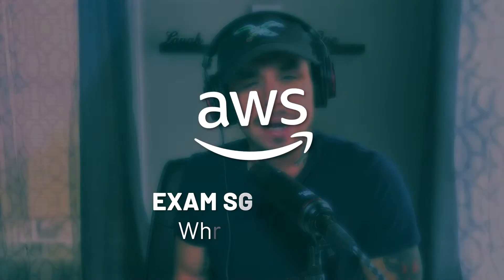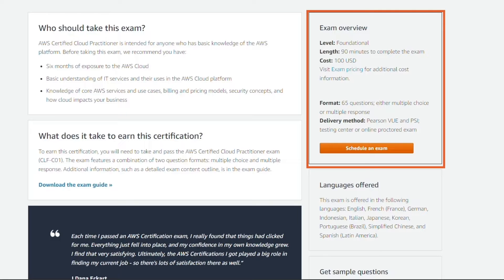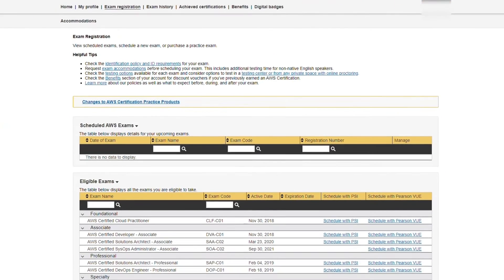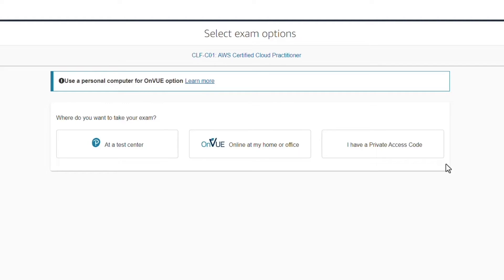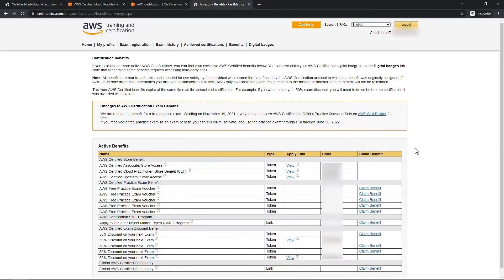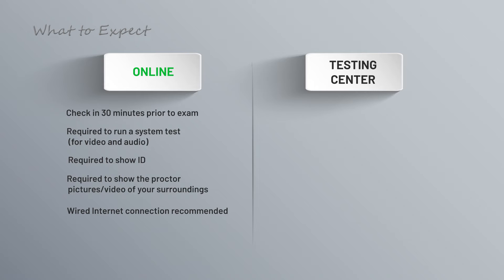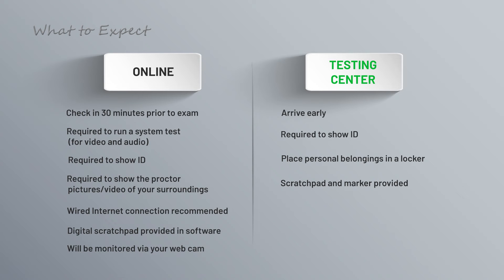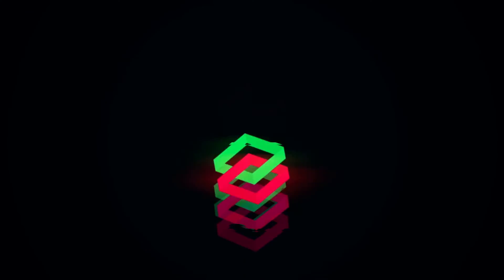How to Register for an Amazon AWS Certification Exam? | What to Expect on Exam Day?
Are you confident and ready to take the Amazon AWS certification exam but not sure how to signup or how it all works? Don't you worry, Amber (our AWS expert) has your back. She walks you through the AWS Cloud Practitioner Exam sign-up process and what to expect on exam day 🔥

Hey there 👋!

Was this lesson from Amber helpful? Want more like it?

1. The more likes and comments, the more AWS content we'll release and create.

2. Want to learn more right now? We like your style. This tutorial is from Amber's AWS Certified Cloud Practitioner course where she teaches you AWS from scratch including everything you need to know to ace the certification exam and get hired as a Cloud Engineer!

🔥 You can check out the full course (+ get free lessons by going to the curriculum section) right

3. Have more questions about AWS? So did students of Amber's course so she did a live AMA. You can check out some of the top questions & answers here:

💥 Who is Amber's AWS Certification Training course for?

◾ Anyone who wants to learn cloud computing and/or AWS as a complete beginner
◾ Developers who want to learn AWS cloud technologies and be able to add a new skill to their resume and toolkit
◾ Anyone that wants to efficiently learn the material needed for the AWS Cloud Practitioner certification exam
◾ Students who are stuck in a cycle of tutorials and want to go beyond "beginner" AWS tutorials
◾ Anyone interested in pivoting into a future-proof career in tech making $100,000+ / year
◾ You're interested in working at companies with large cloud infrastructure and services
◾ You want to learn from an industry professional who has 15+ years of real-world industry experience

💥 How is Amber's course different from other AWS courses?

There are many reasons but here are 4 key ones:

1️⃣ This course is laser-focused. It's all about learning efficiently, not wasting your valuable time.

2️⃣ You'll learn from an industry professional that has over 15 years of experience and multiple certifications.

3️⃣ You'll get 94 exclusive AWS Cloud Practitioner exam questions with full answers and explanations (including a full Practice Exam) to help you prepare and ensure you ace the exam.

4️⃣ You won't be learning alone. By enrolling today, you’ll also get to join our exclusive live online community classroom to learn alongside thousands of students, alumni, mentors, TAs, and Instructors 👋